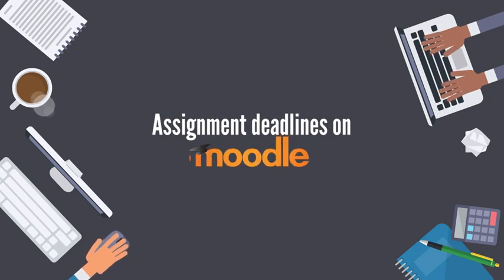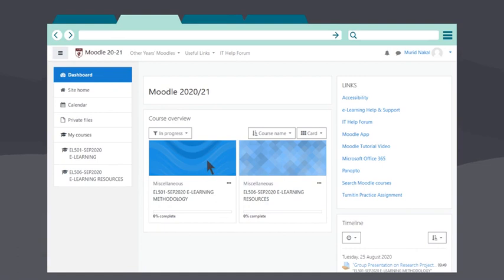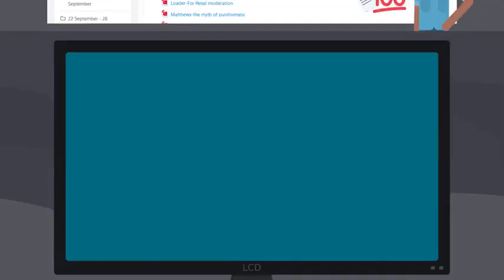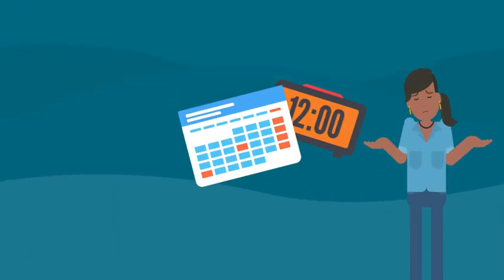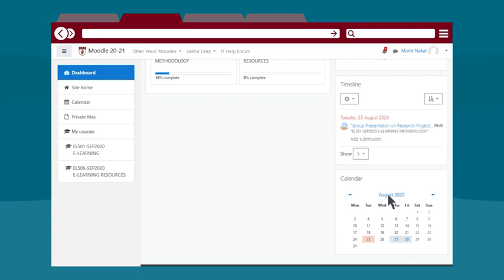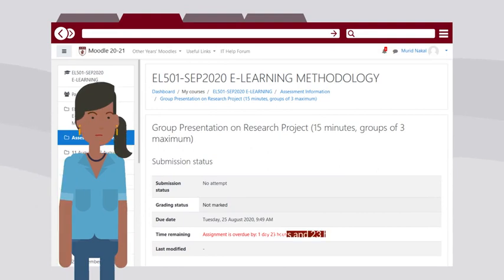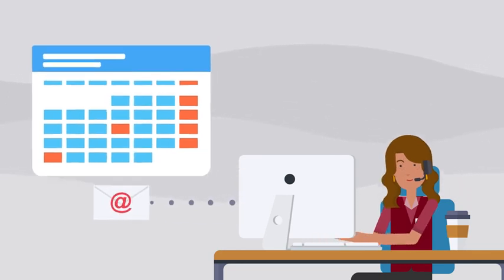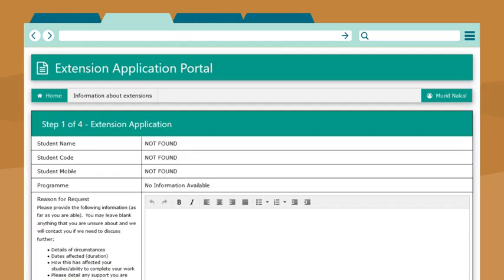What are deadlines?